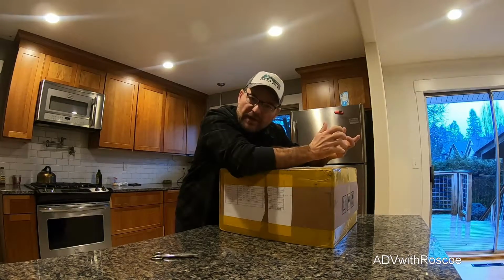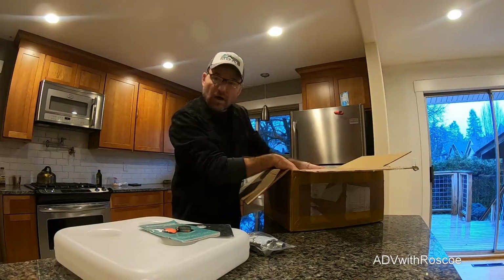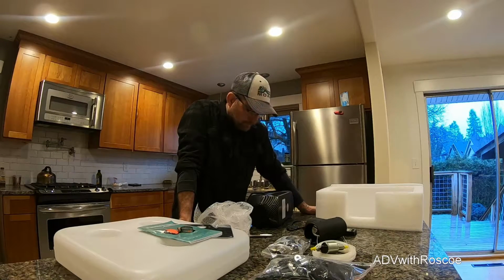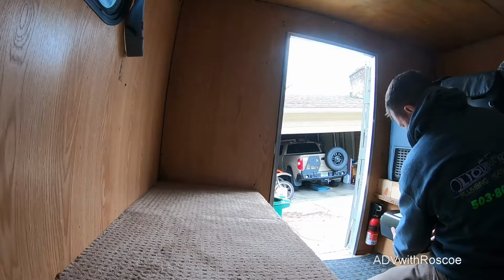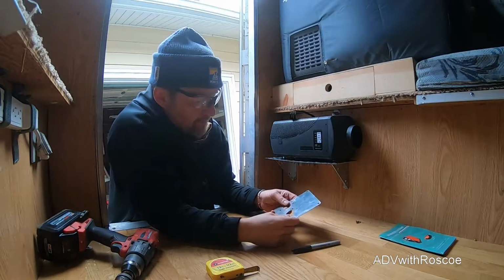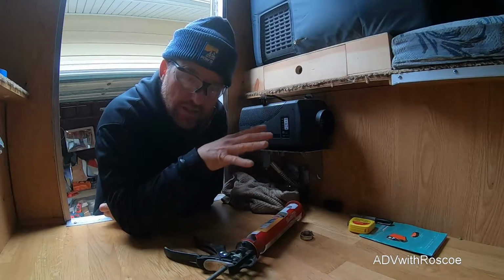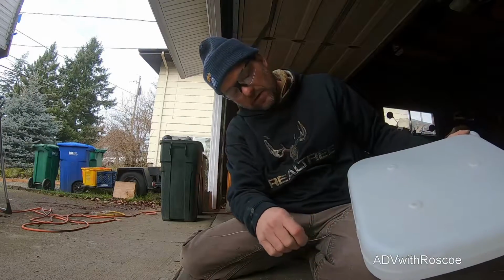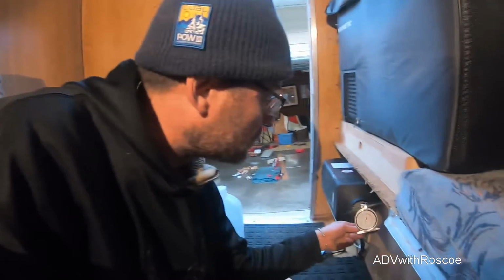Chinese diesel heater installed in my camper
How I installed a diesel heater in my camper...